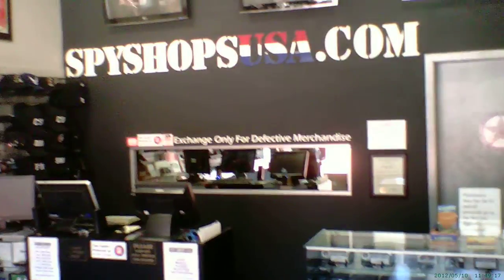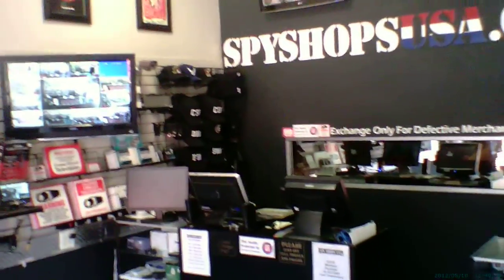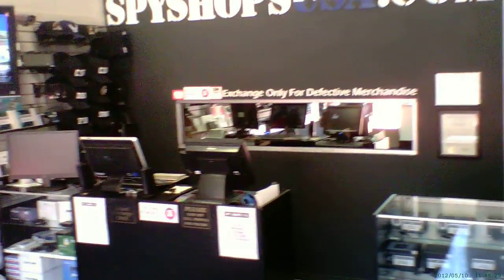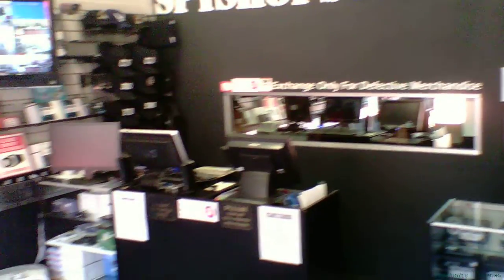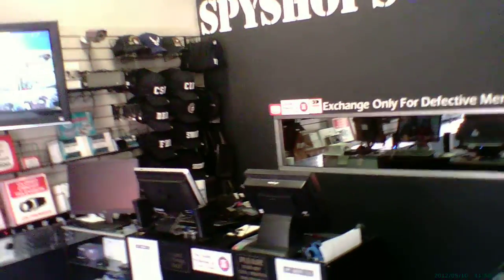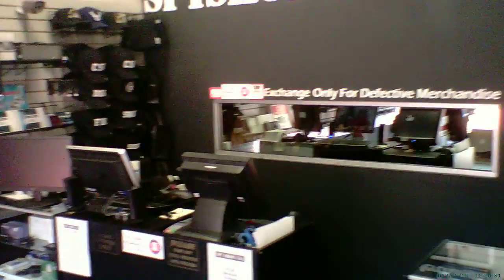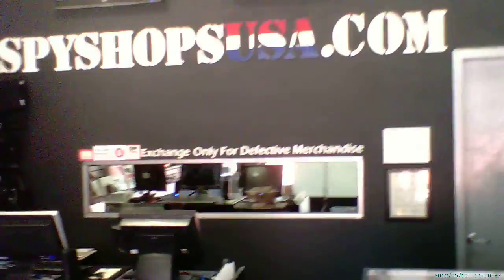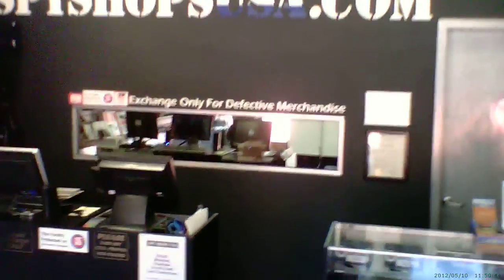New HD Sunglasses DVR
This is a new product that we are testing and wanted to get your opinion on it. We will most likely be bringing these in the store toward the end of the month. Let us know if you have any questions or concerns.